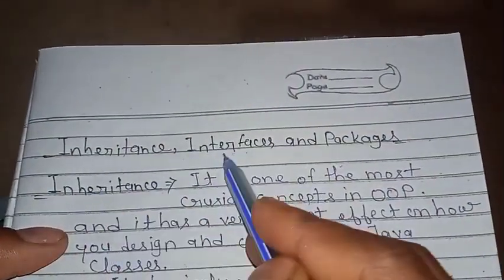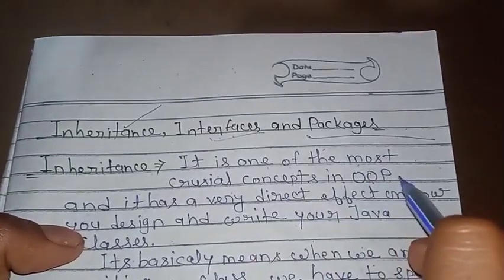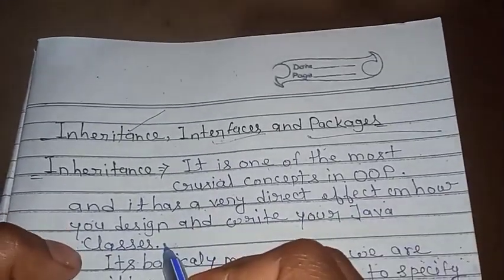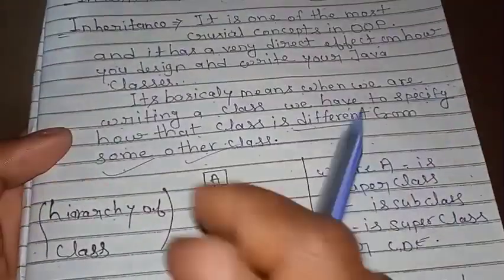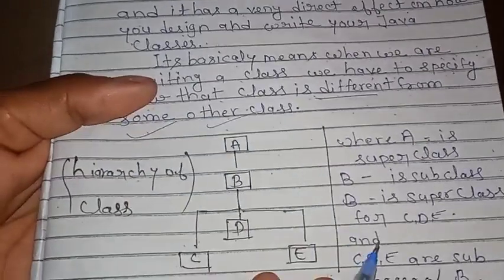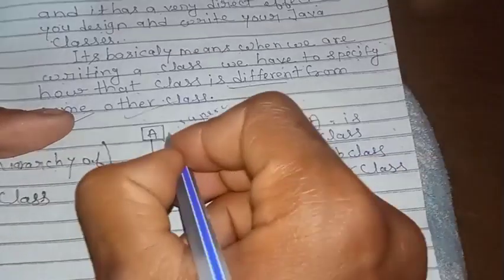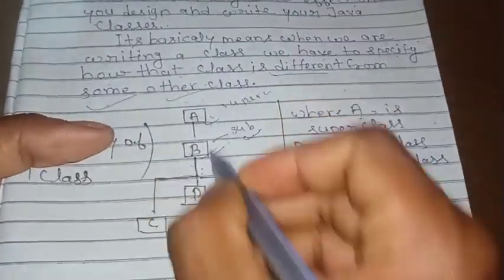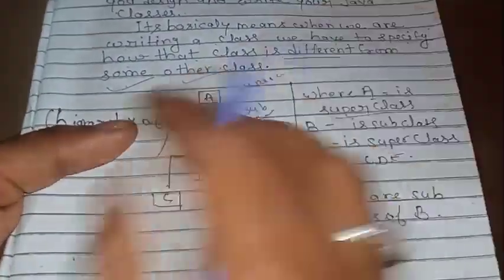classes and objects in java/ what are class and object in java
An Introduction to Classes and Objects in Java

In this video, we will provide an overview of classes and objects in Java programming language. We will start by defining what classes and objects are, and how they are used in Java programming. We will then look at the syntax and structure of classes and objects, and how they relate to each other. We will also cover the concept of inheritance and polymorphism, and how they are implemented in Java. By the end of this video, you will have a clear understanding of classes and objects in Java, and how to use them to write efficient and effective code.

I am bigger phase so please co-operate 🙏🙏 and support me .

your quiries:

Java classes?
instance in java ?
when Java was developed?
java object class tutoria
Instance in java

The main ideas behind Java's Object-Oriented Programming, OOP concepts include abstractio n, encapsulation, inheritance and polymorphism.